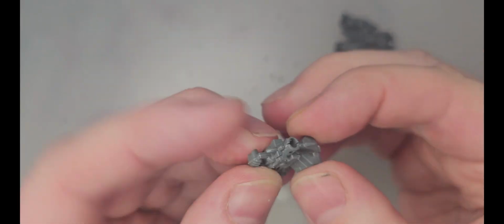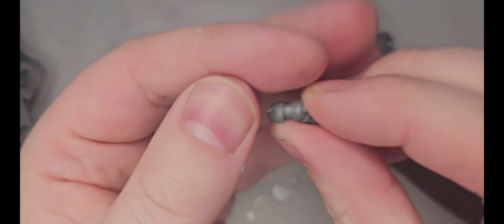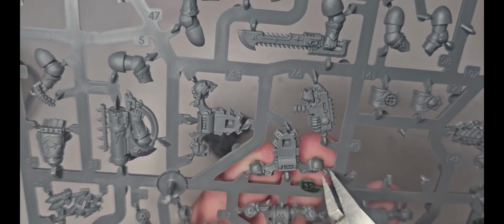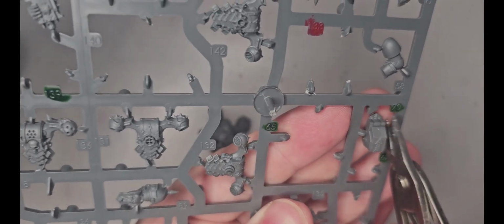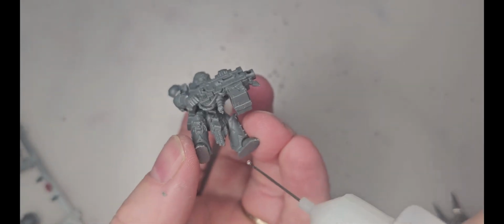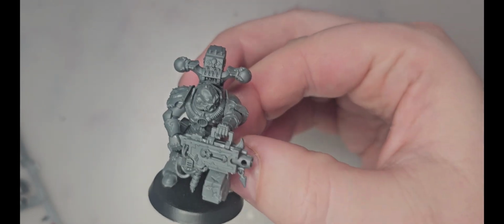Let's Build Combat Patrol Issue 33 Heavy Bolter Legionnaire